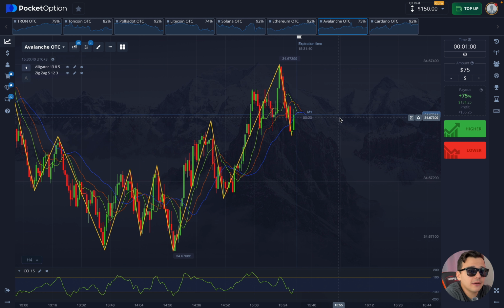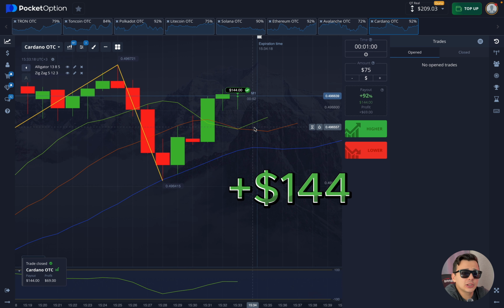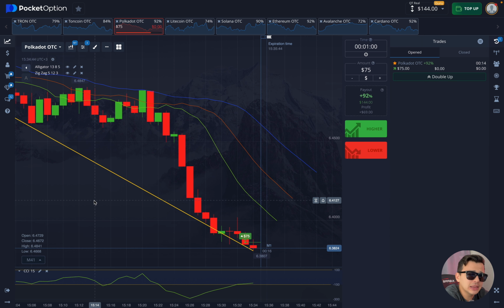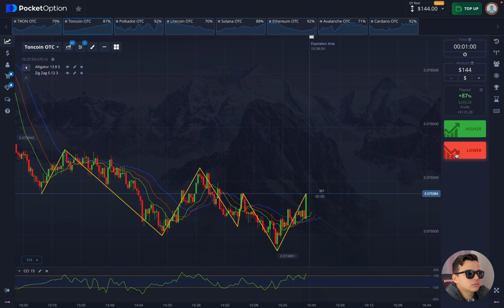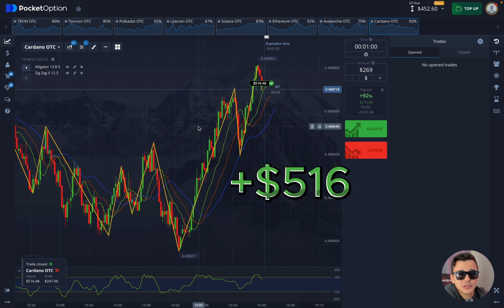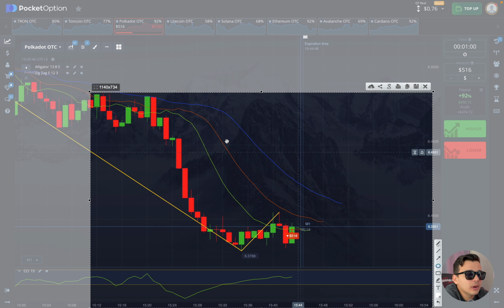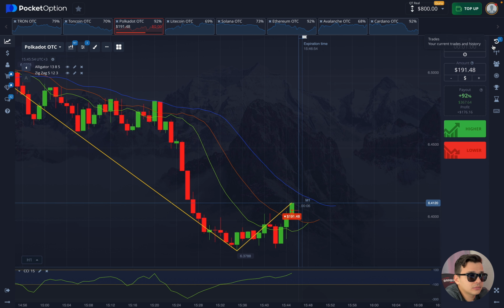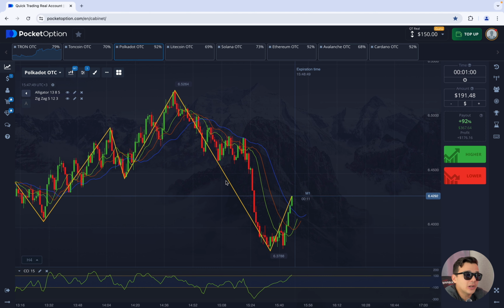NEW STRATEGY ON POCKET OPTION HOW TO BECOME PROFITABLE on Binary Options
+$10,981 IN 19 MINUTES ON POCKET OPTIONS   How To Earn Money Online on Binary Options
📈 In this video we will start trading with 150$ and thanks to such instrument as binary options we will accelerate our deposit up to $800, using technical analysis, indicators Alligator, ZigZag and CCI indicator. And you will be able to see one of the best strategies for trading binary options in live mode.